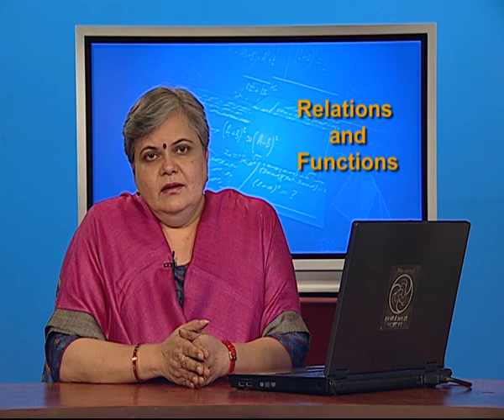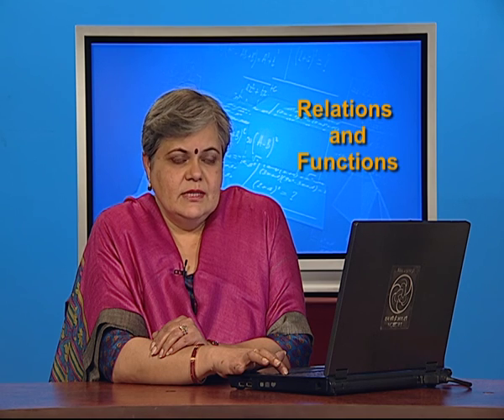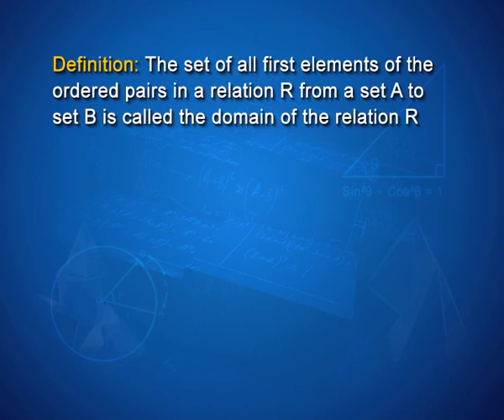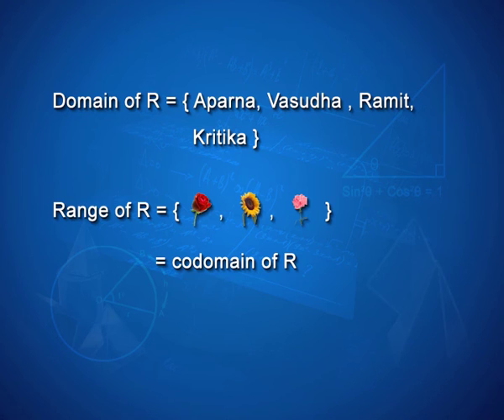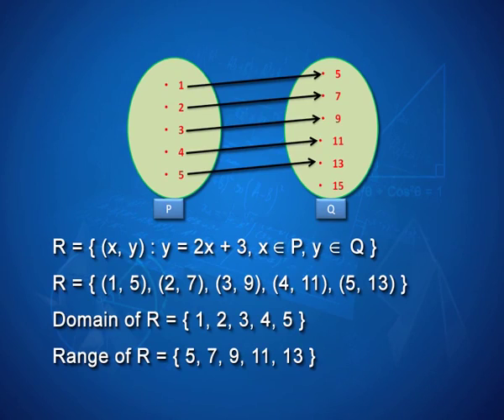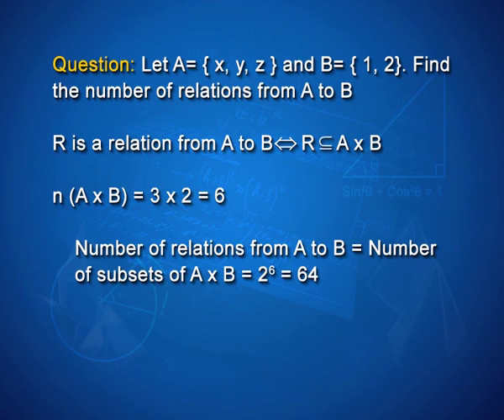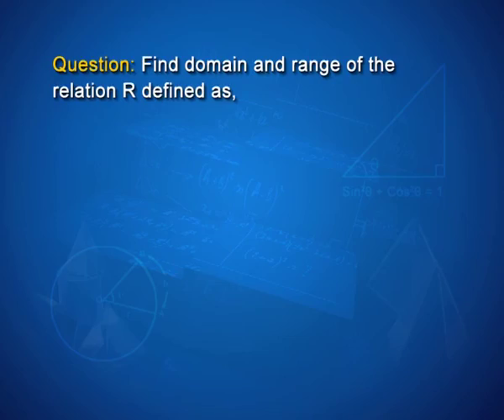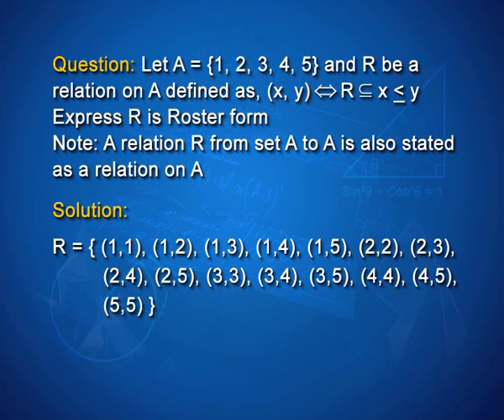Relations (ep-2) Chapter 2